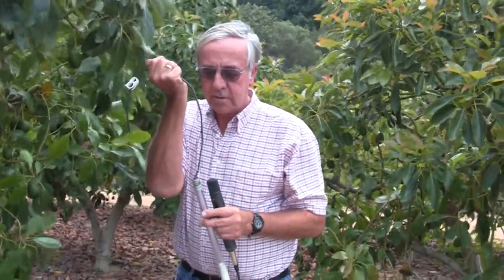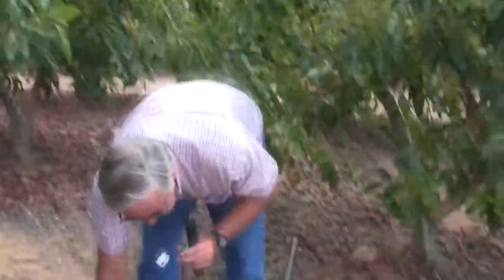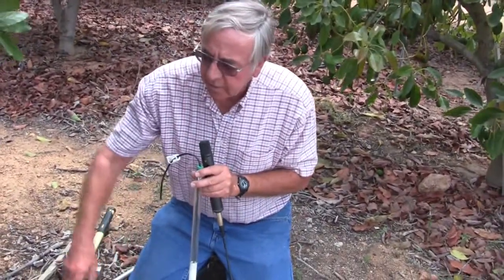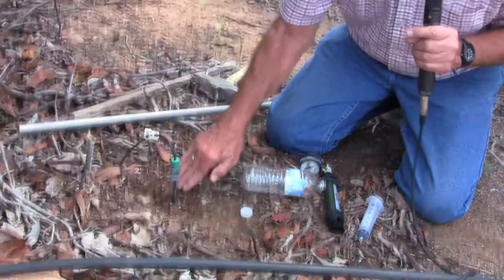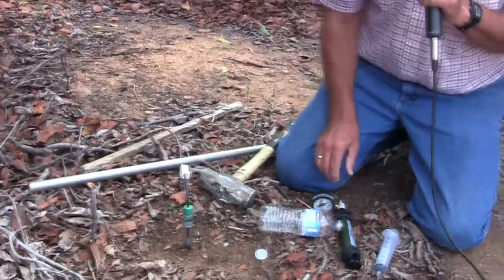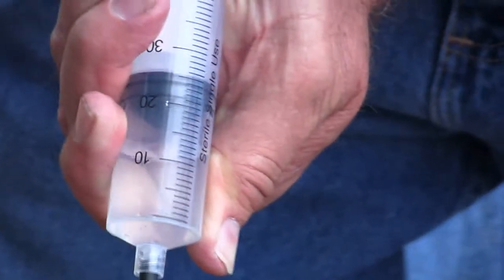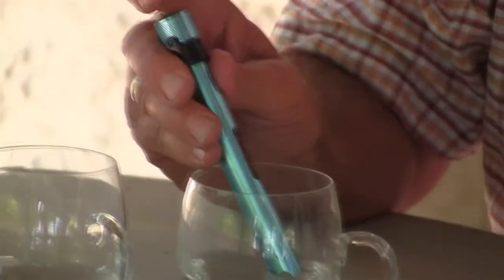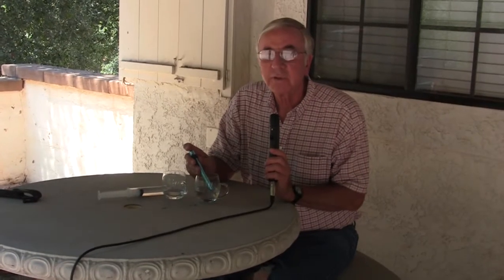How to Use a Lysimeter in Avocado Groves Video by Index Fresh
Grower Tools video on how to use a Lysimeter to measure the salt and nitrates falling below the avocado root system, during the irrigation season. Gary Bender, Farm Advisor with UC Cooperative Extension in San Diego County, demonstrates using a Lysimeter in an avocado grove in Temecula, California.